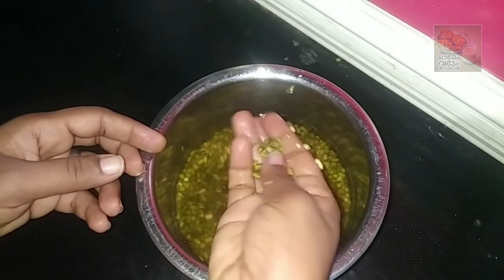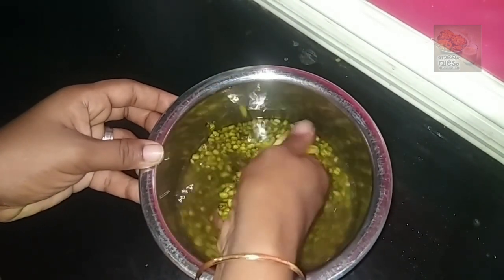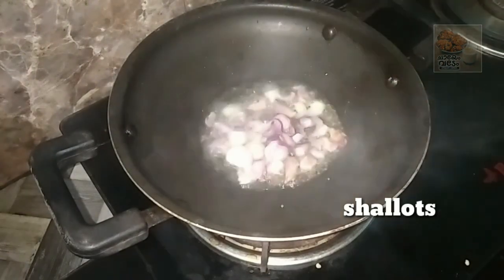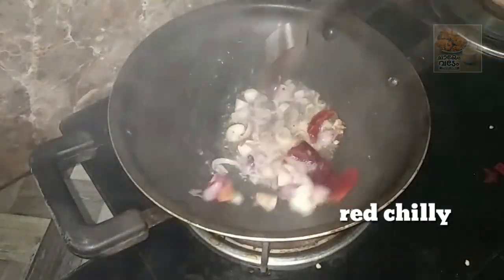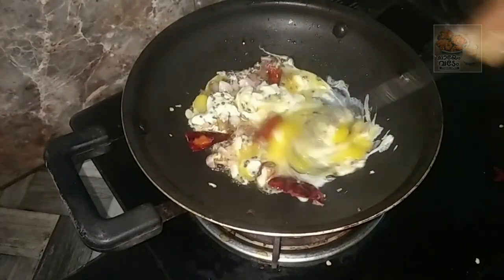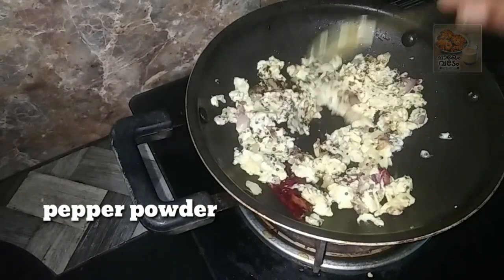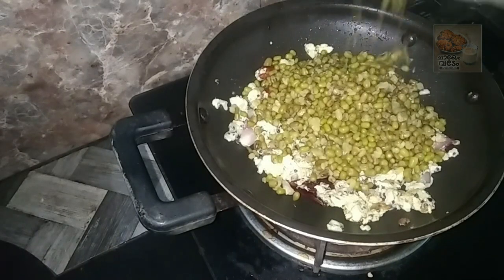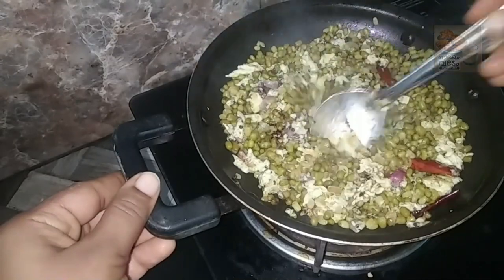ചെറുപയർ മുട്ടചേർത്ത് ഇതുപോലെ ചിക്കി എടുത്തു കഴിച്ചിട്ടുണ്ടോ. ഗുണത്തോടൊപ്പം ടേസ്റ്റും